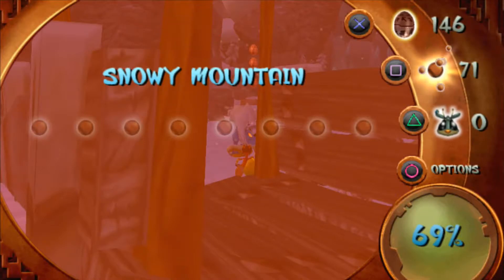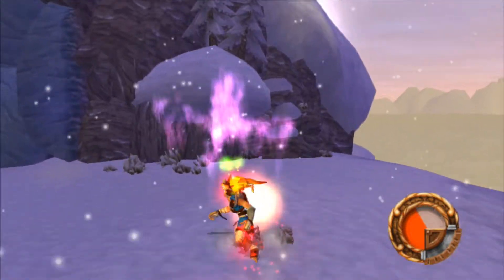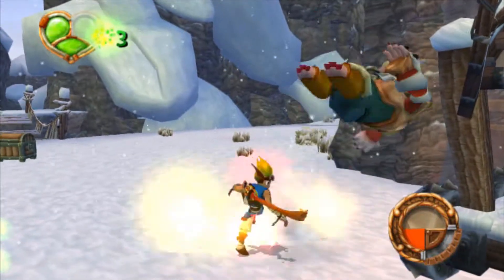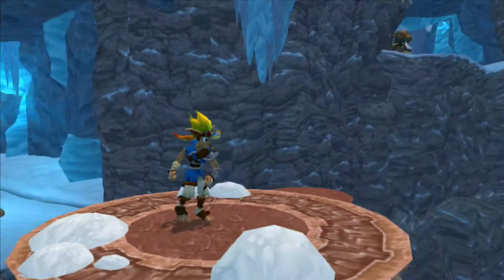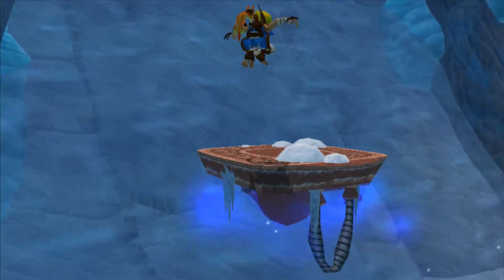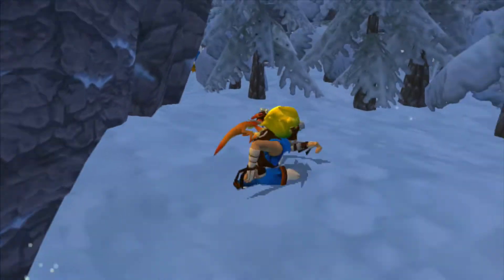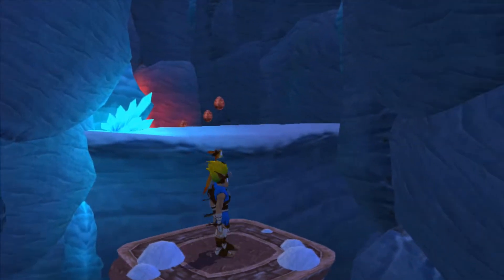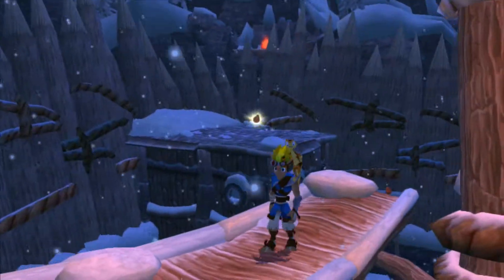Xin Plays: Jak & Daxter: The Precursor Legacy (PS4): Part 10: Snowy Mountain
You like snow? Ice physics? Platforming? Infinite spawning enemies? Well you should, because this level has it all and more! Welcome to Snowy Mountain, a unique level in that it's the only snow level in the entire game... and the next game... and the next... and the PSP game... and i'm pretty sure Lost Legacy... not too sure about X, might have a snow track, don't think so though.

It's both fairly interesting and kinda annoying. But it's another one of my favourite levels of the game. It's not THE favourite, but it's a close 2nd at least. Ready to enter a winter wonderland?